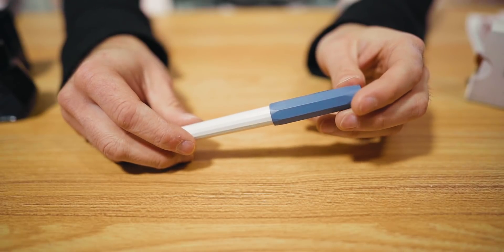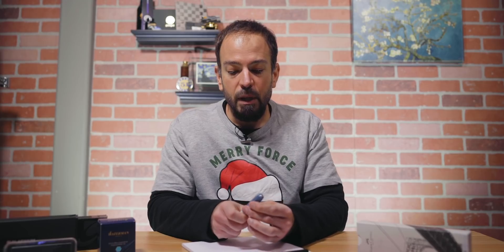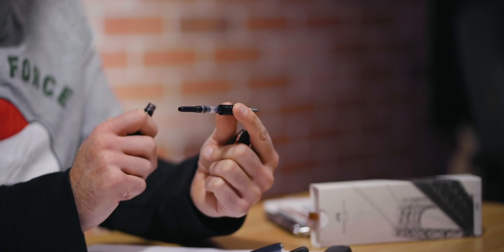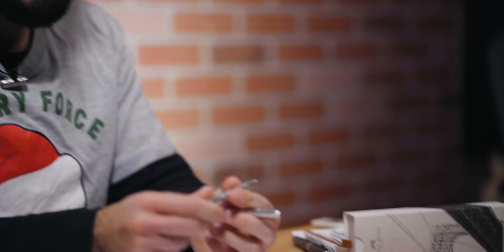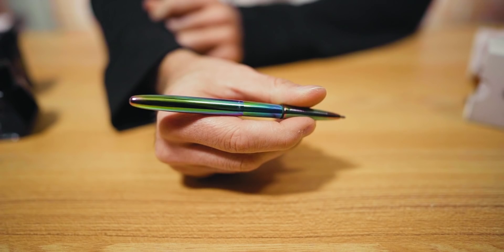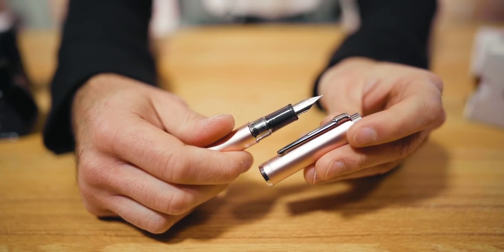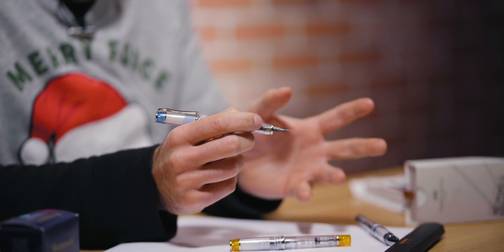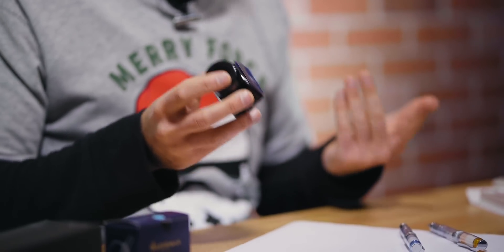Top 5 Underrated Pens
There are plenty of pens in the market that get lots of attention because of their brand name, super-rare limited editions, colorful materials, and influential social media campaigns. In all the bustle of the online community, some pens don't get as much LOVE as they should. In no particular order, this list is for those hardworking, functional, and affordable writing instruments that win us over in the long run. Plus, stick around to the end to see the most underrated inks.

(0:00) Introduction

(0:50) Kaweco Perkeo

(4:02) Faber-Castell Essentio

(8:15) Fisher Space Pen Bullet

(12:16) Platinum Procyon

(16:12) Pilot Prera

(19:29) Underrated Inks

💌 Sign up for our exclusive e-mails and texts to get a discount on your first order